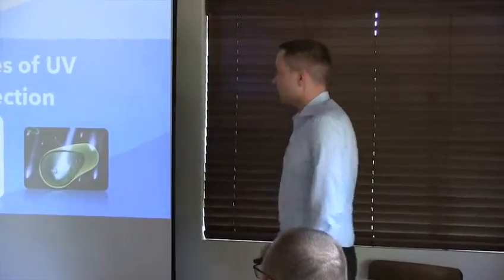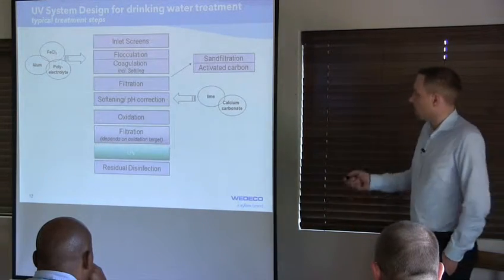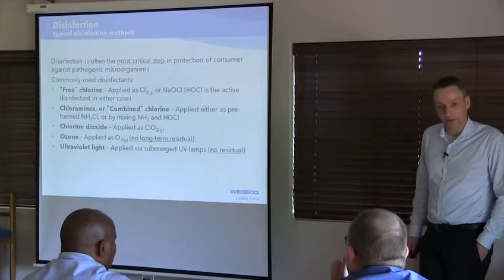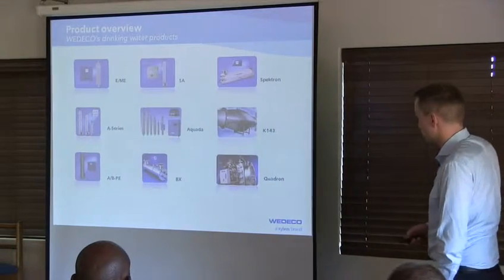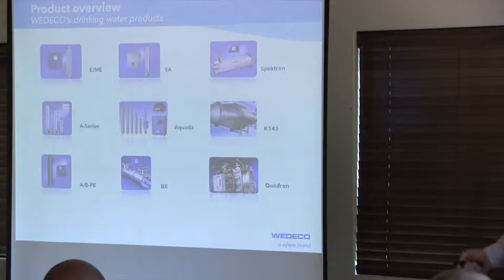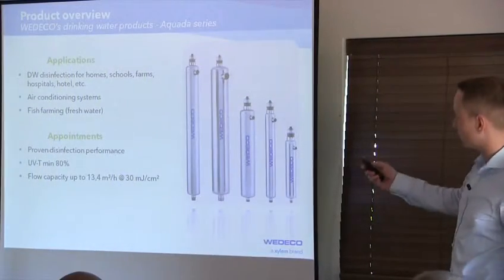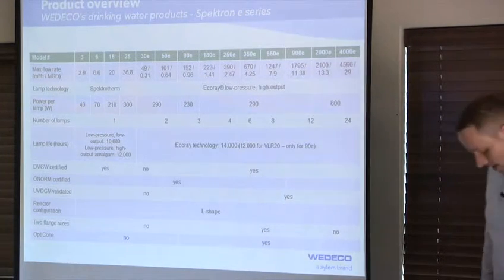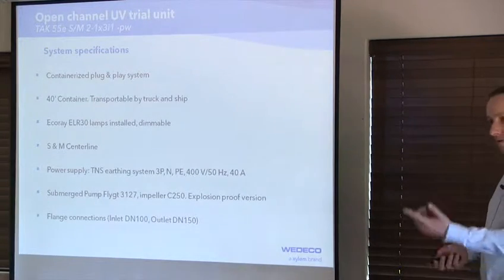ULTRA-VIOLET DISINFECTION OF WATER VIDEO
Overview of Xylem's UV products for water disinfection